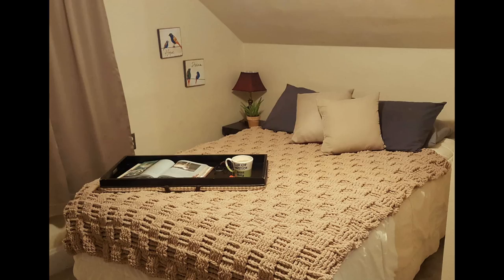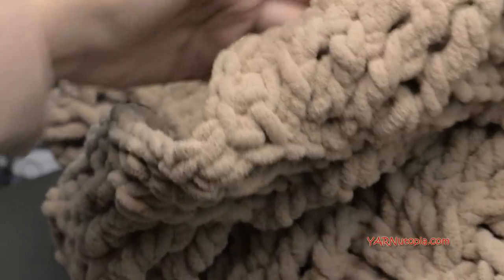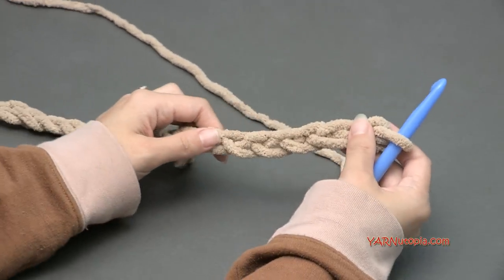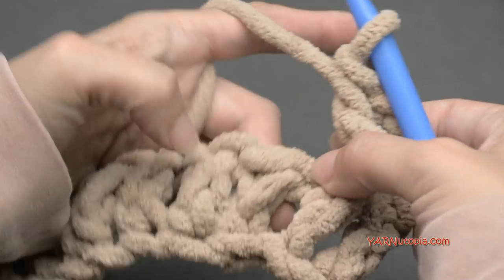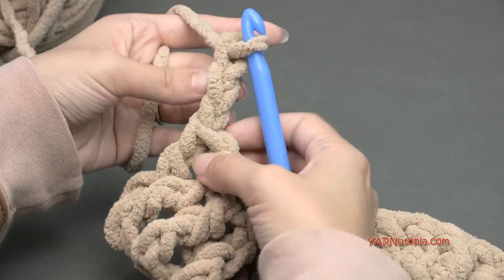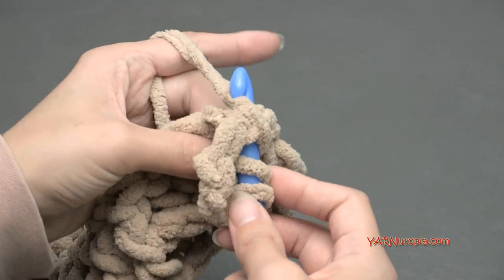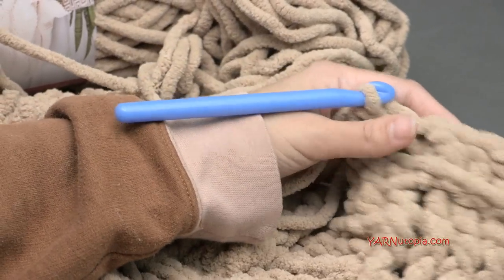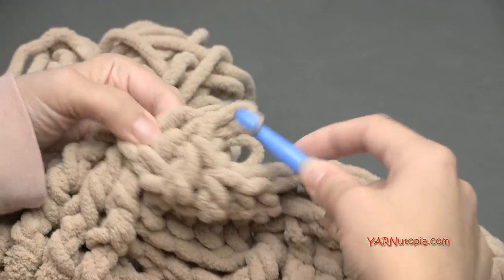How to Crochet Tutorial: DIY Chunky Basketweave Blanket by YARNutopia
How to Crochet Tutorial: DIY Chunky Basketweave Blanket by YARNutopia by Nadia Fuad. In this video I teach how to make this massive blanket using bulky yarn that is super chunky and warm for winter!! Make the basketweave design and make this any size!